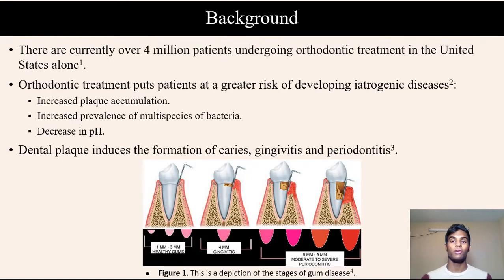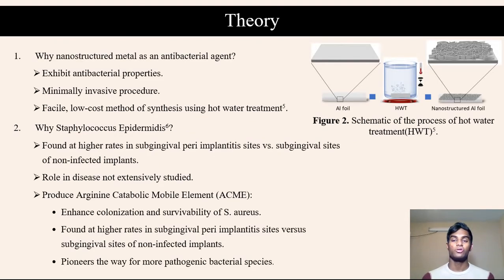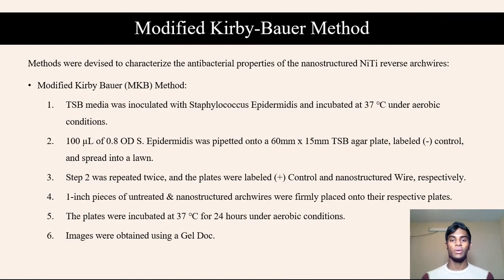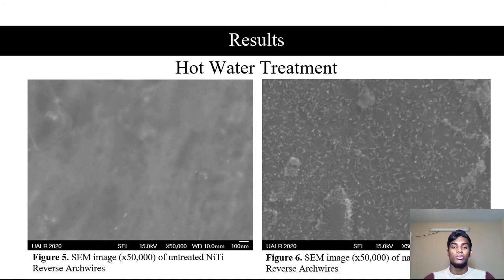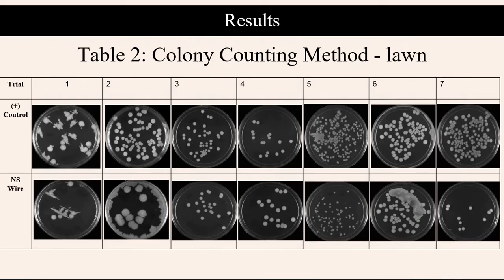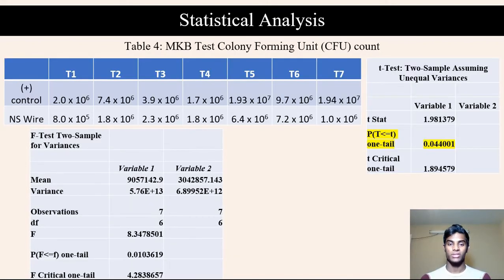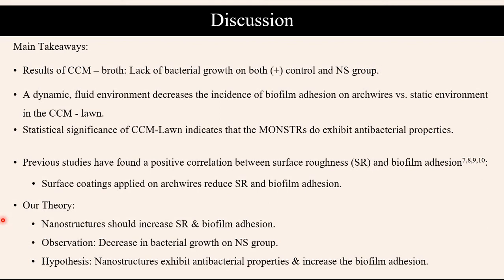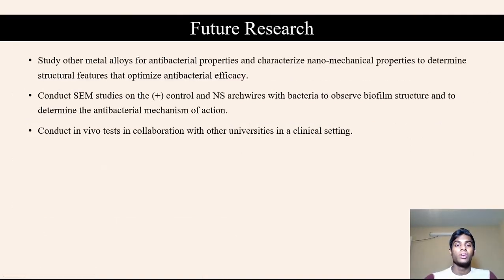InVitro Analysis of Antibact. efficacy of Nanostructured Reverse NiTi Archwires for Orthodontic Apps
Chandrasimha Penthala - University of Arkansas-Little Rock

In Vitro Analysis of the Antibacterial efficacy of Nanostructured Reverse NiTi Archwires for Orthodontic Applications

A looming concern in dental and orthodontic care is the risk of developing cavities and fluorosis, with more than ninety percent of Americans having had a cavity, from plaque bacteria making it imperative we find a solution for this health crisis. This study investigates a novel approach to curtailing the growth of plaque bacteria by inhibition. Previous research studies with E.coli have shown a reduction in cell growth on nanostructured metal surfaces. Our study hopes to mechanically modify the nickel titanium (NiTi) wires, used in braces, to induce antibacterial properties. The NiTi wires will be subjected to a facile hot water treatment method to forge surface nanostructures for mechanical inhibition of bacterial cell membranes, reducing cell proliferation. The nanostructured wires will be tested against untreated, control NiTi wires in vitro through a modified kirby-bauver method and via bacterial broth incubation. SEM studies will be conducted before and after in vitro studies for characterization and evaluation purposes. Our study offers a novel, simple, cost-effective solution to mitigate critical complications in dental and orthodontic care with no known hazards to biocompatibility. Most importantly, we hope this study brings awareness and encourages prospective researchers to pursue novel solutions to the crisis plaguing dental and orthodontic care.